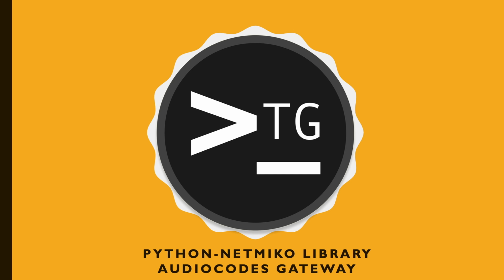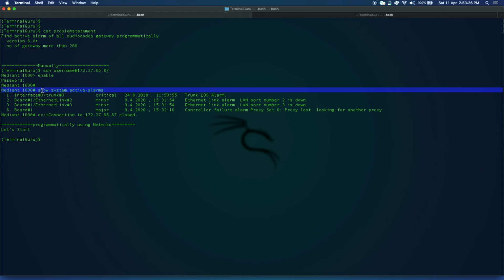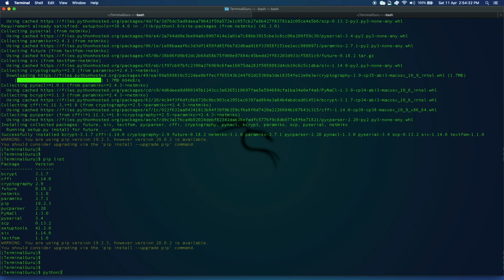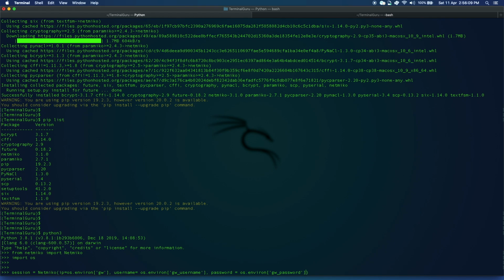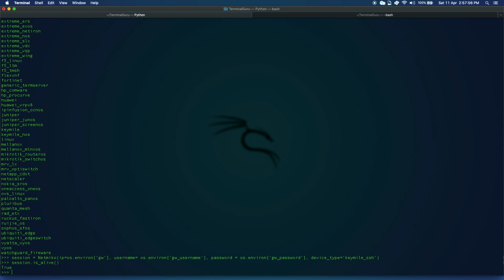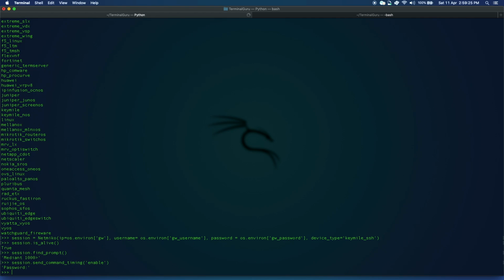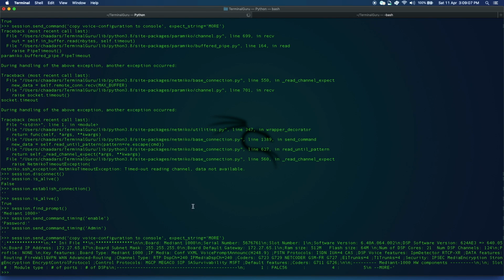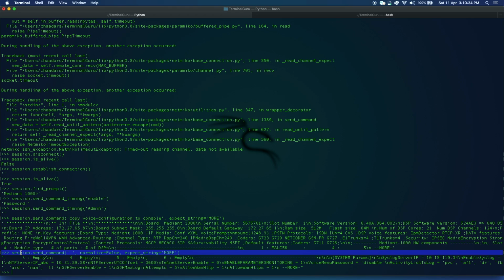Using Python Library Netmiko - SSH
How to use Python Library Netmiko on Audiocodes Gateway.
Netmiko is a python Library which helps to interact with networking devices using SSH.

I have highlight some ways in which the library can be used on unsupported devices such as audiocdes gateway.

For Audiocodes SBC:
you may use device_type as: ipinfusion_ocnos (netmiko -v3.1.0)

Sending the space to retrieve more config was specifically for audiocodes gateway since on other devices like cisco you can set the terminal length to zero to get around this problem.

But since i spent some time on this, I thought i should share it.